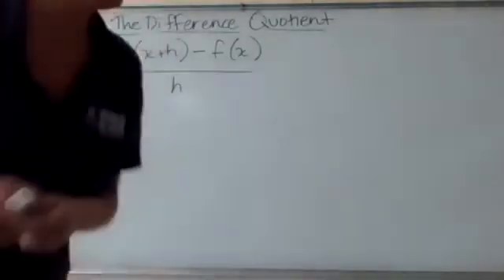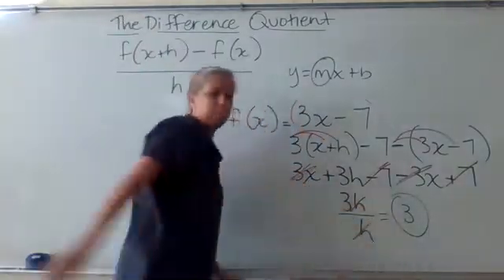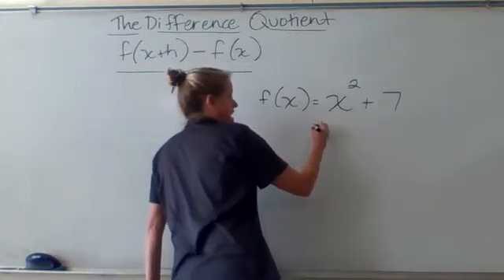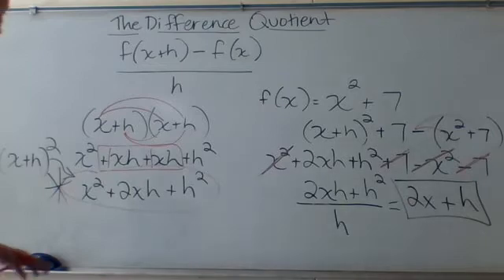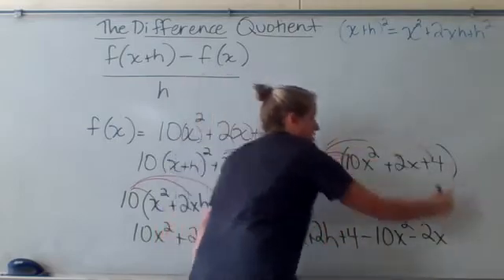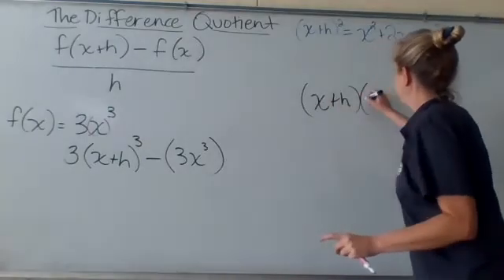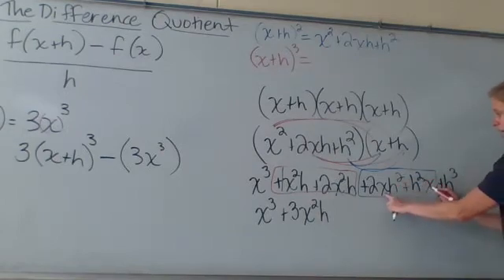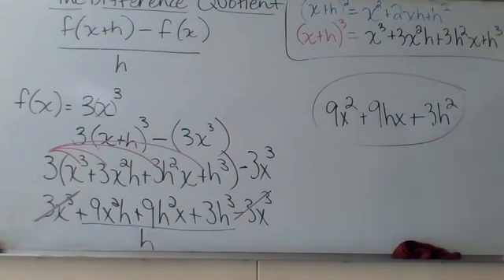College Algebra Section 5.4